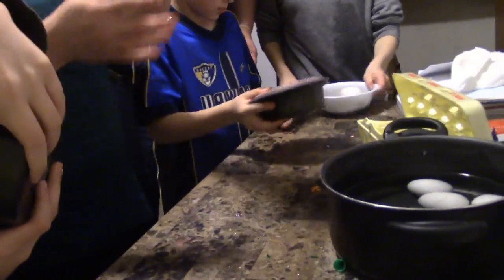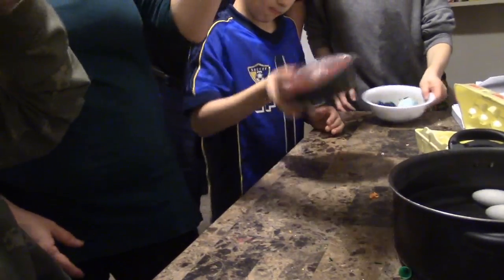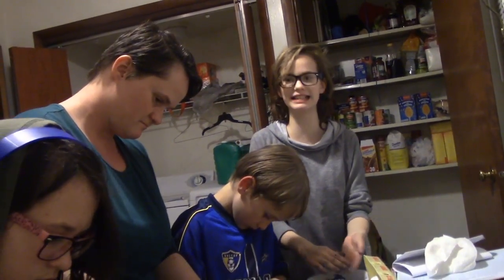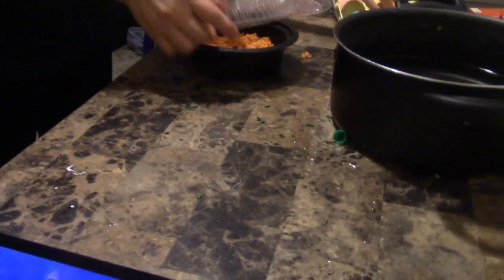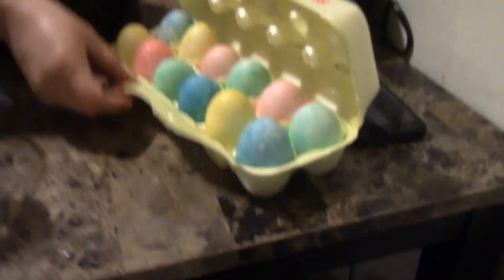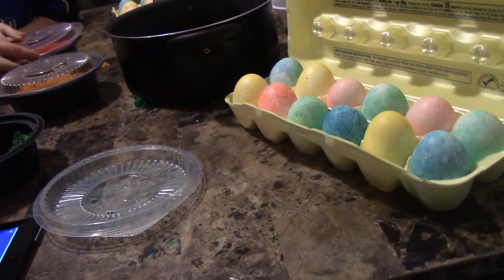Easy Ways To Dye Easter Eggs 🐣 How To Dye Easter Eggs